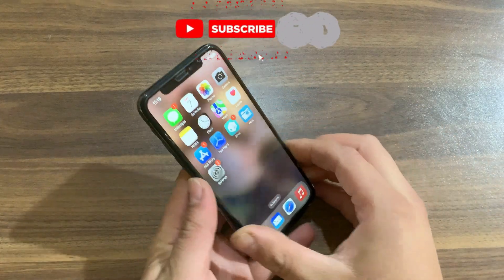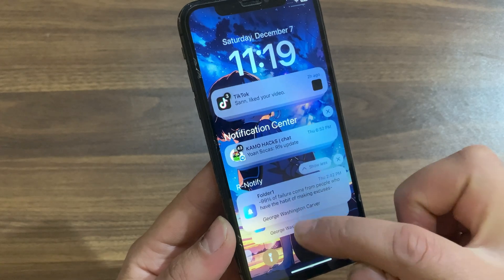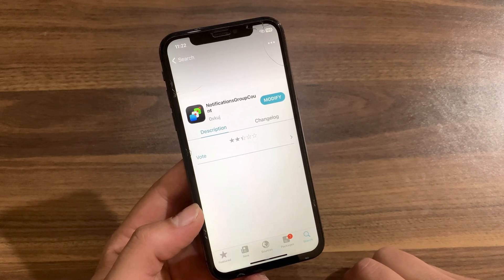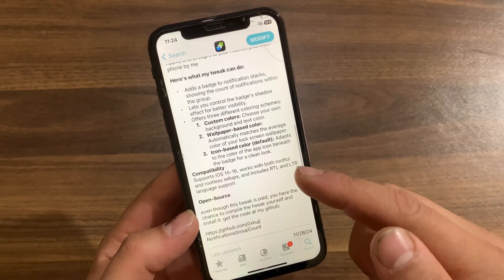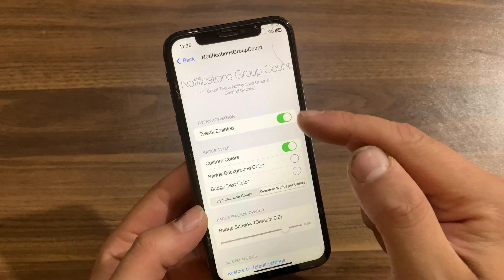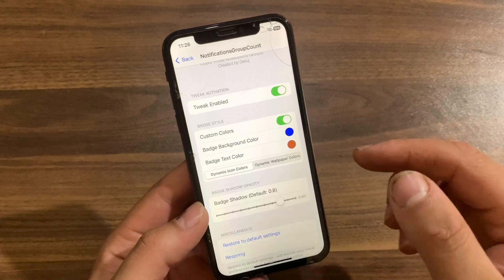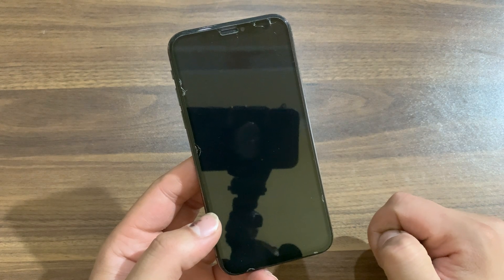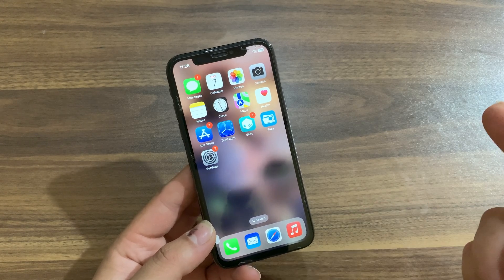Must Download Jailbreak Tweak! Part 69 | GET iOS 18 Features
In today’s video I’m gonna show you an amazing tweak that you must download, this tweak will count your grouped notifications on your lock screen! This tweak original idea came from iOS 18.1, by Apple, and now it’s available for jailbroken users. One of the features of iOS 18.1 is how missed notifications on the Lock Screen stack and the software intelligently displays a count for missed notifications for each app.

✮═══ஜஜ🔆💜🔆ஜஜ═══✮
★═ஜ💠ஜ═✮

Cydia Alternative
Sileo Alternative
Zebra Alternative
Best TrollStore apps
TrollStore tools
TrollStore install iOS 17
Dopamine jailbreak
Bootstrap tweaks
Bootstrap jailbreak tweaks
Roothide Bootstrap tweaks
Serotonin tweaks
Serotonin jailbreak tweaks
TrollStore tools
Timestamps to skip ahead:
0:00 Intro & Tweak review
0:47 Download & install the tweak
1:10 NGC Tweak & Info
2:18 Enable & customize the tweak
3:39 Final thoughts about NGC
4:00 Thanks for watching & Peace